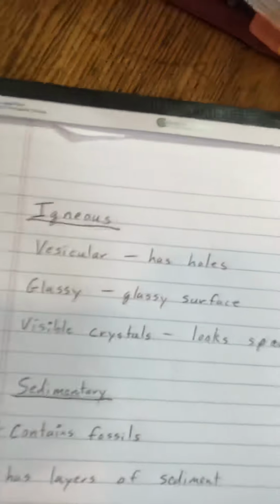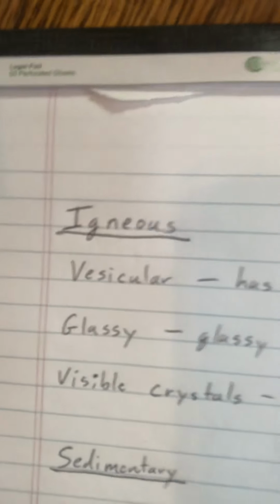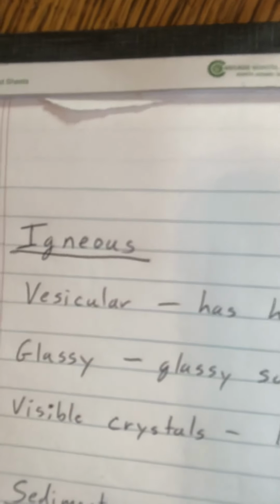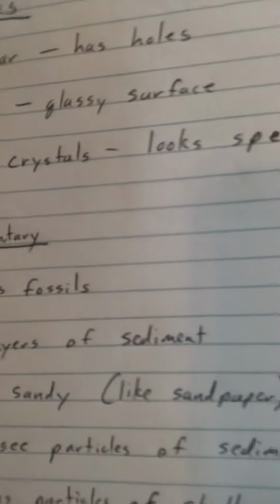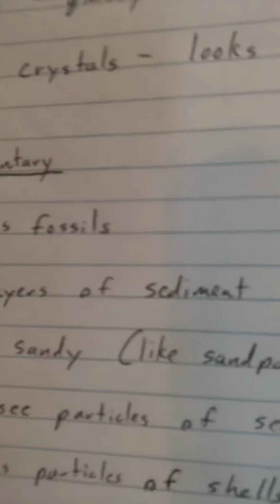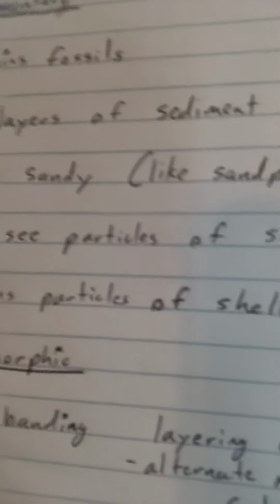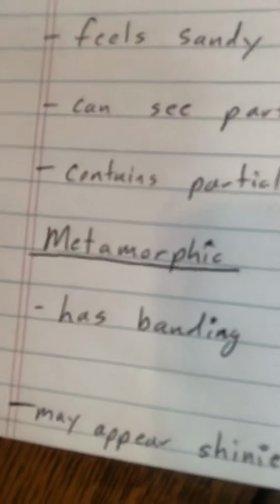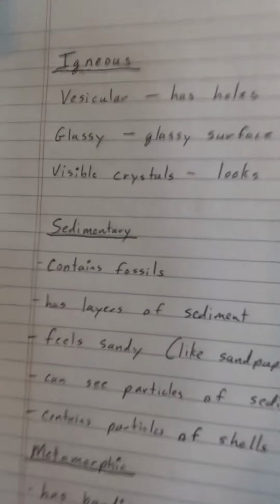Rock Characteristics Earth Science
Distinguishing between the three rock types